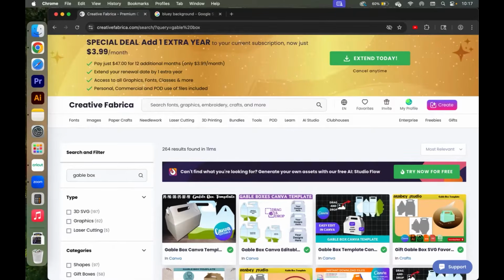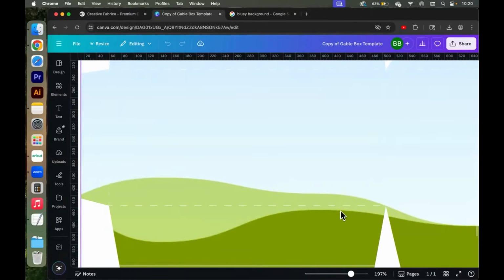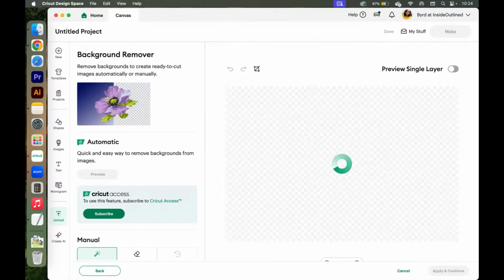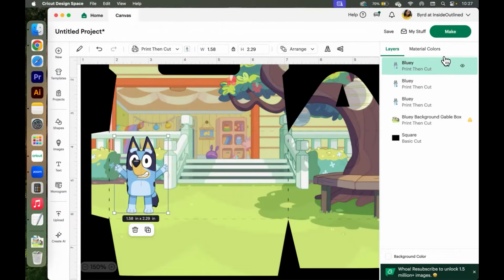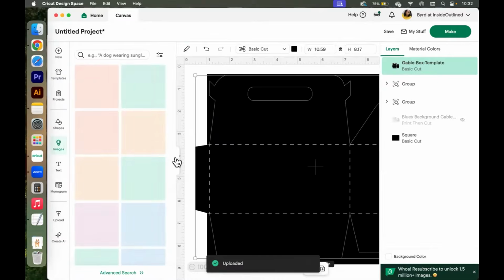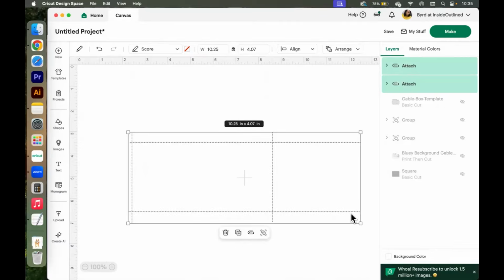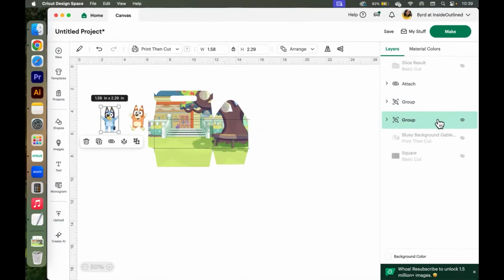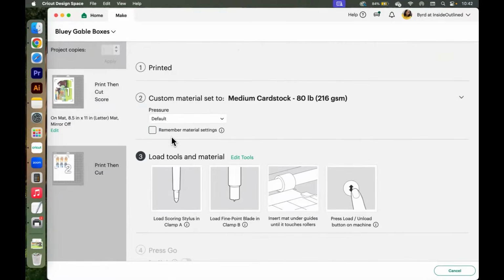Gable Box Template from Creative Fabrica (Canva + Cricut Tutorial) | DIY Bluey Party Favors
In this video, I’ll show you how to make an adorable Bluey-themed gable box using a Creative Fabrica gable box template, Canva, and your Cricut machine!

Whether you’re planning a Bluey birthday party or just want to learn how to create 3D gable boxes for party favors, this tutorial walks you through every step—from designing your box in Canva to cutting and assembling it perfectly.

- Epson Ecotank 2850 White
- Koala 61 lb glossy cardstock
- Hot Glue Gun
- Bearly Art Glue
- Double-sided tape
- Double-sided foam tape

00:20 Downloading Gable box template from Creative Fabrica
02:39 Gable box tutorial Canva
13:24 Gable box tutorial Cricut Design Space
23:02 Printing the gable box
24:08 Cutting the gable box
25:54 Assembling the gable box